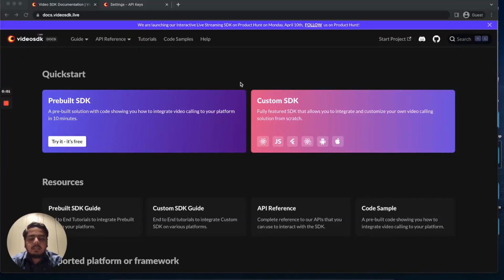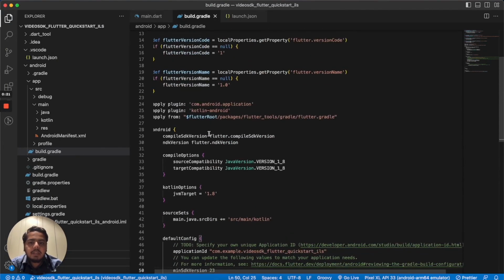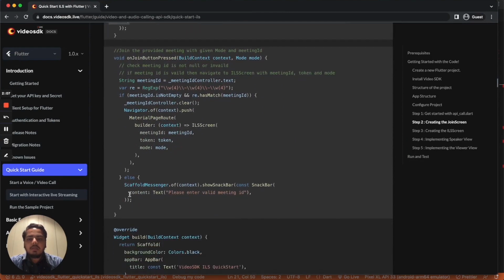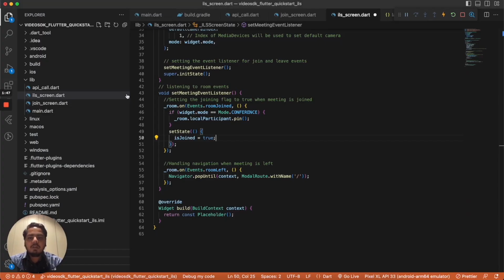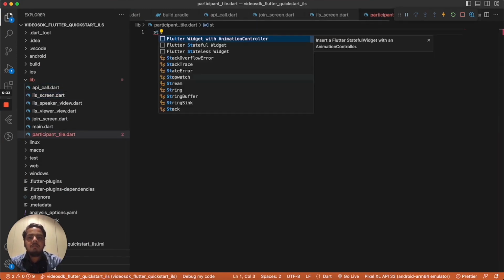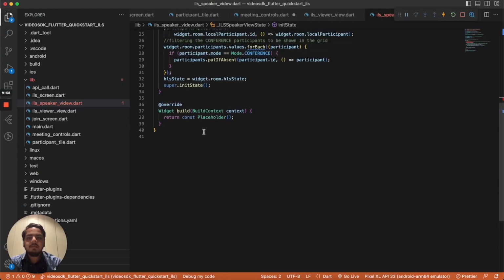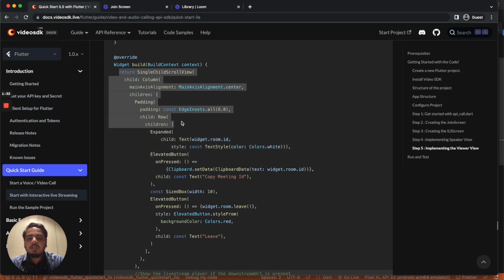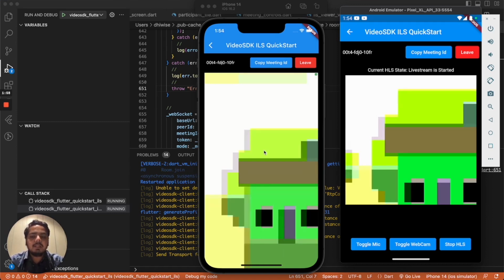Building a Live Streaming App with Flutter and Video SDK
In this video, we'll learn how to build a live streaming app with Flutter and Video SDK. Live streaming is a powerful tool for engaging with users and building communities, and with Video SDK, adding live streaming functionality to your Flutter app has never been easier.

We'll start by introducing Video SDK, a set of APIs and tools provided by Twilio that allows you to build real-time video and audio applications. We'll show you how to add the Video SDK dependencies to your Flutter project, and how to set up the SDK in your app using your Twilio credentials.

Once we've covered the basics of Video SDK, we'll dive into building the live streaming app. We'll walk you through creating a video room, streaming your video and audio to the room, and adding the ability for users to join the stream.

Throughout the video, we'll provide detailed explanations and examples of the code you'll need to use to build your own live streaming app with Flutter. We'll also cover topics such as handling errors, optimizing the performance of your app, and integrating Video SDK with other third-party tools.

Whether you're an experienced Flutter developer or just getting started, this tutorial will help you add live streaming to your app quickly and easily. With Video SDK and Flutter, you'll be able to build a powerful live streaming app in no time.

So if you're interested in building a live streaming app with Flutter and Video SDK, be sure to check out this video and start building today!